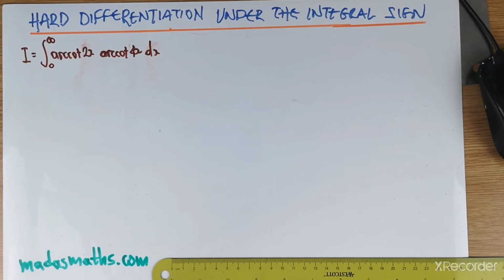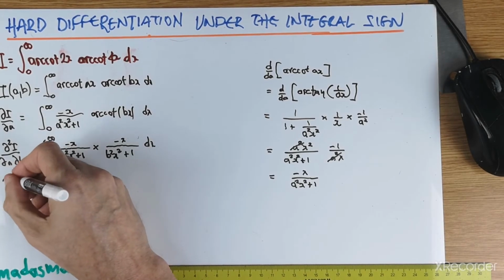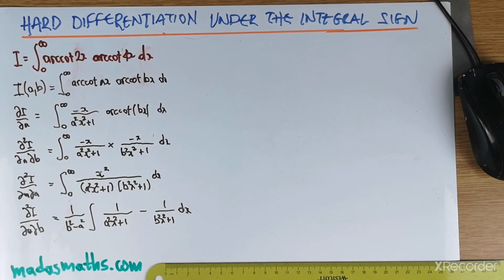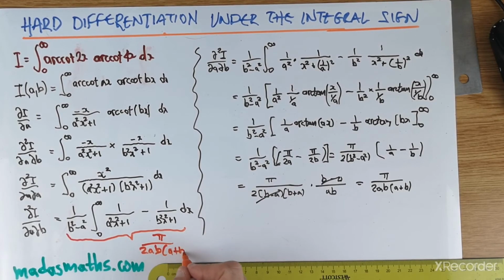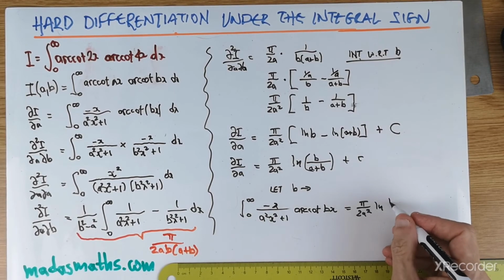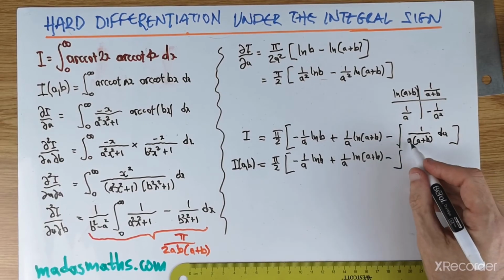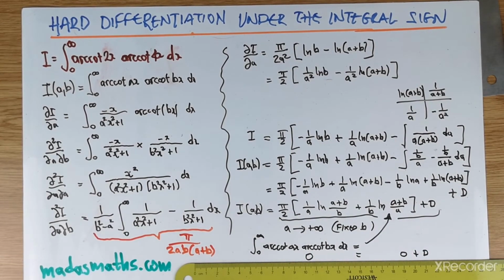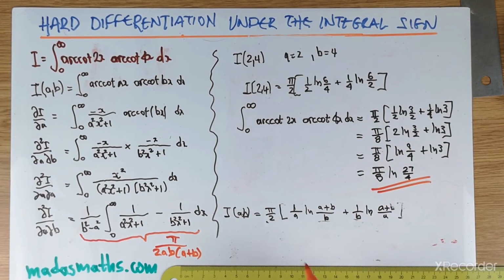ADVANCED - Differentiation under the integral sign (11)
A fairly nasty, fairly long, fairly involved and thus the last one I am doing on this playlist.